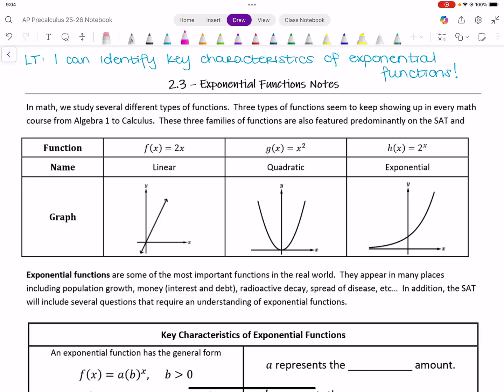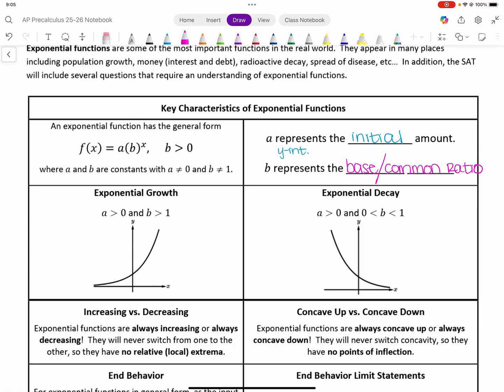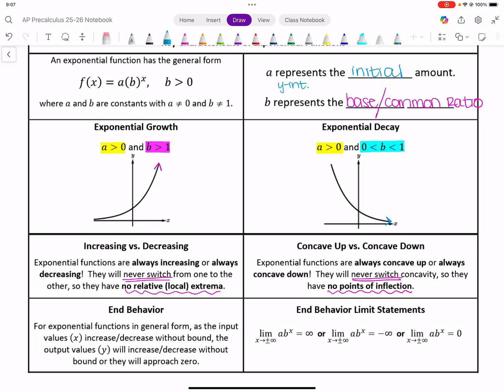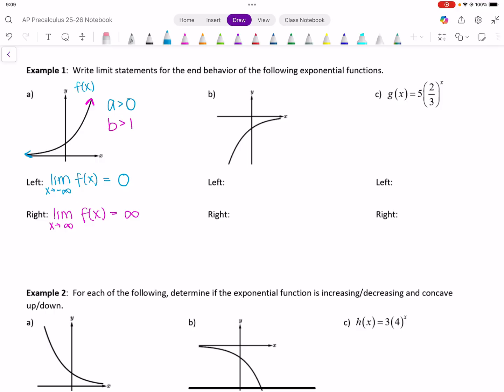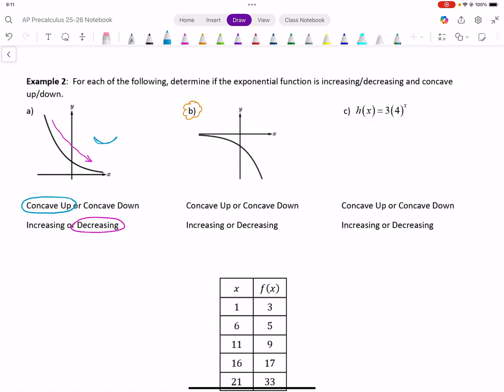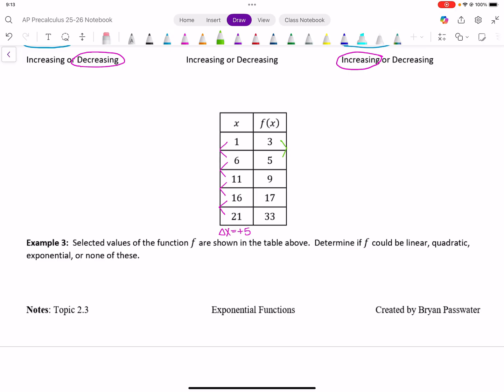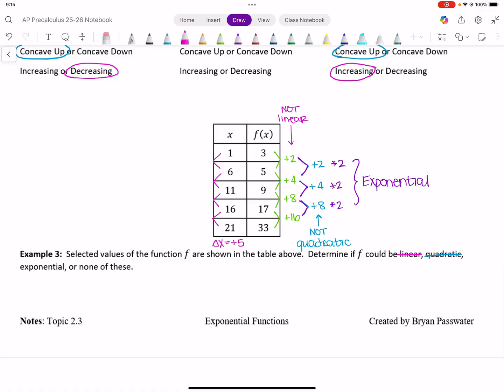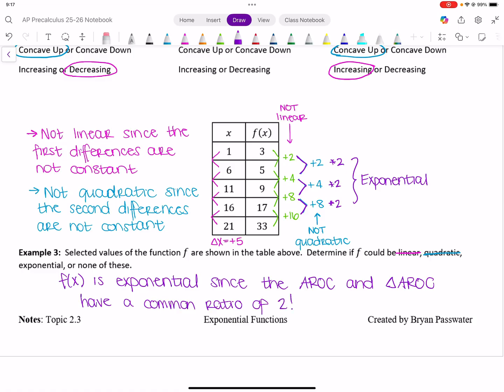2.3 Exponential Functions